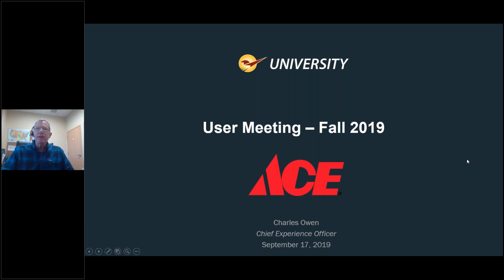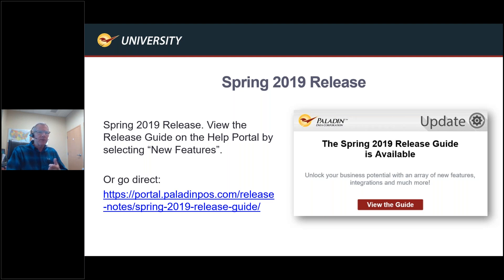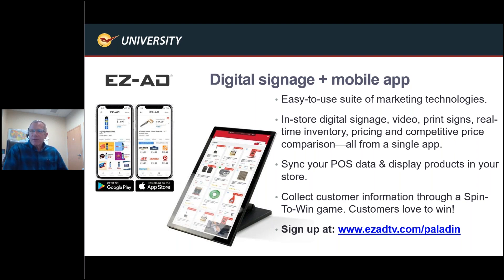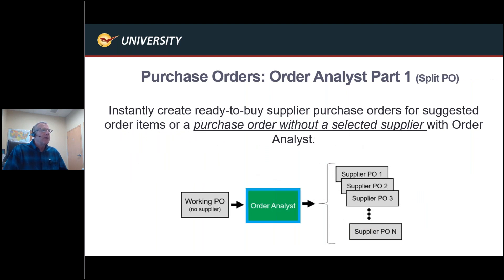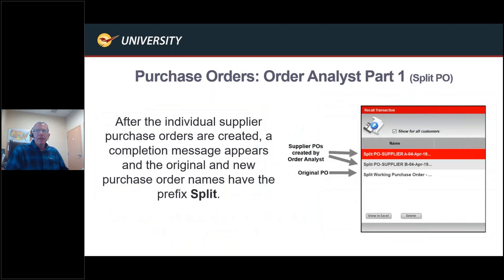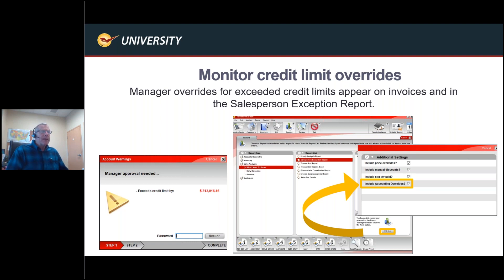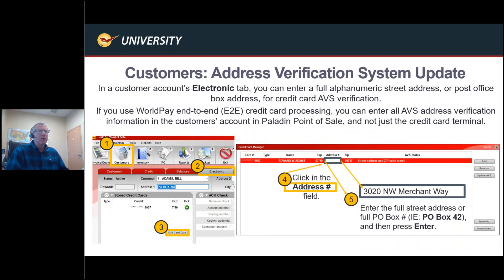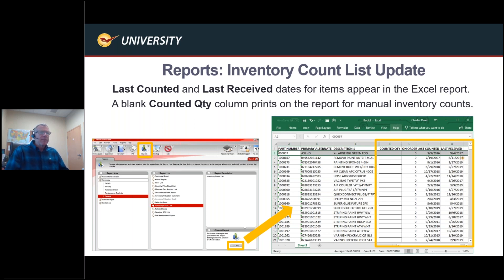Webinar 2019 Ace Features and Integrations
Chief Experience Officer Charles Owen will walk you through the highlights of our latest release, in addition to updates on our integration with Deputy, Ace gift cards, and many other upcoming enhancements.